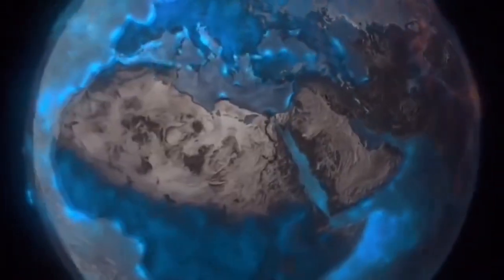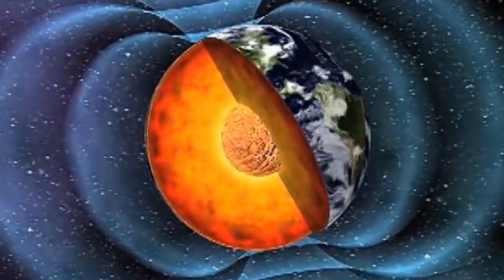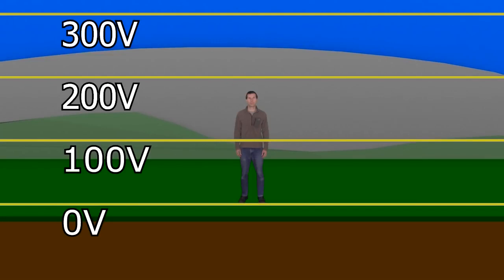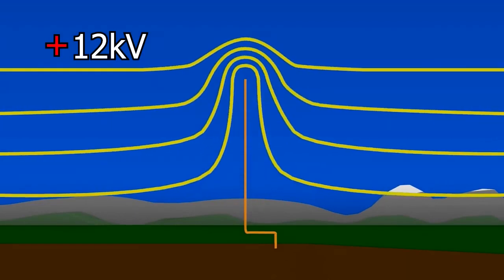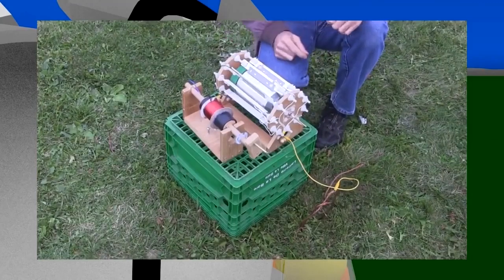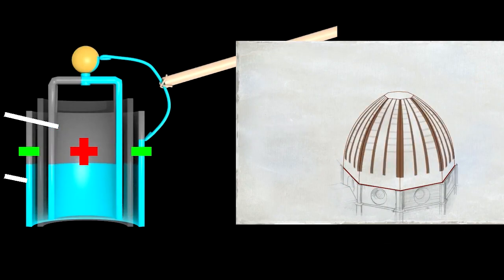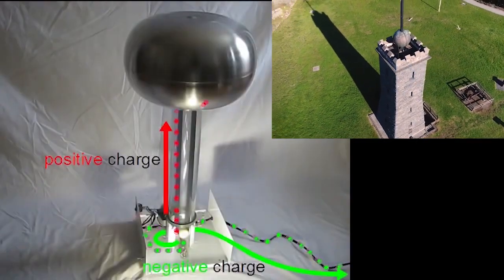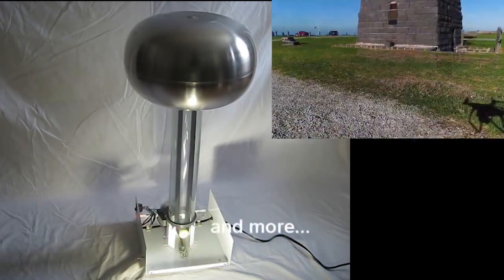Distortion of history Free atmospheric electricity in recent past Part 1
Free electricity in unlimited scale in recent past. It was the reality. When Tesla  lighted elecric bulbs in 25 miles radius noone was surprised with this fact, but only radius was questioned.